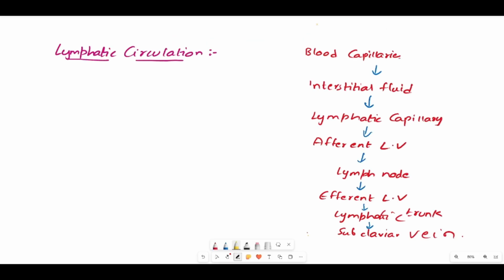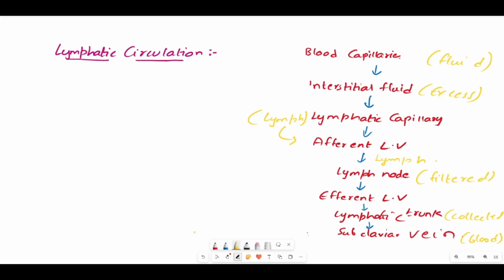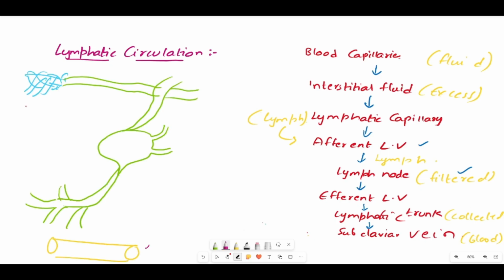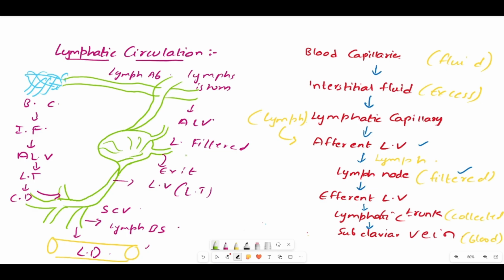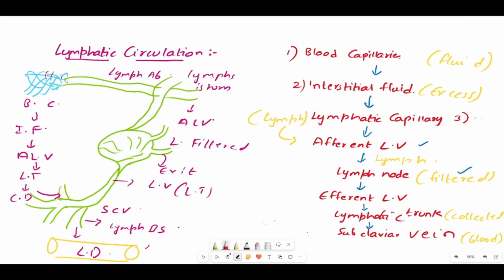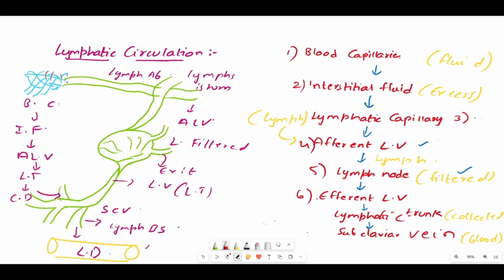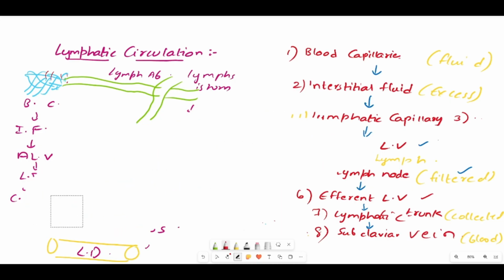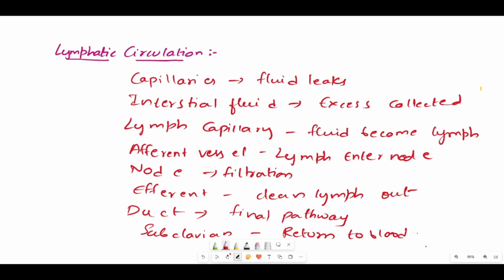Lymphatic Circulation Explained | Pathway, Function & Flow of Lymph in Simple Terms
In this detailed video, we explain the lymphatic circulation—the pathway through which lymph is formed, transported, filtered, and returned to the bloodstream. This video covers the origin of lymph, the role of lymph capillaries, vessels, lymph nodes, trunks, and ducts, and how the system helps maintain fluid balance and immunity.
We break down each step in simple language, perfect for pharmacy, nursing, medical, and biology students who want a clear understanding of how lymph flows through the body.
Topics include:

Formation of lymph

Lymphatic capillaries and vessels

Movement of lymph

Role of lymph nodes

Lymphatic trunks and ducts

Return of lymph to venous circulation